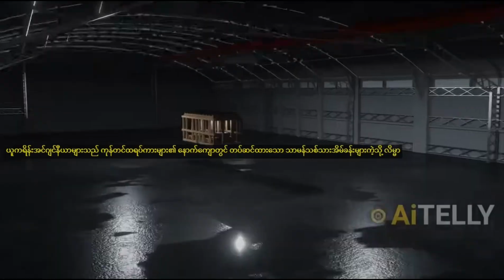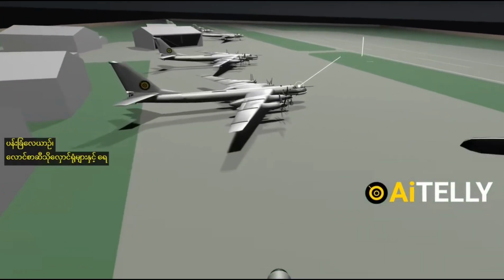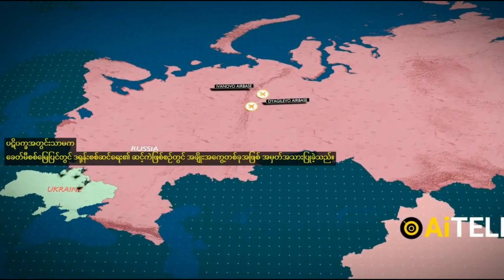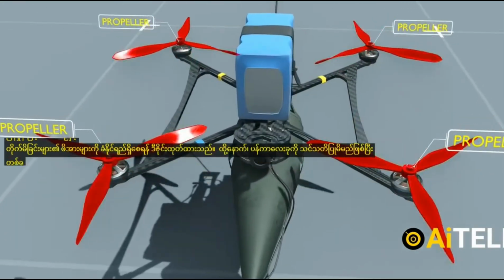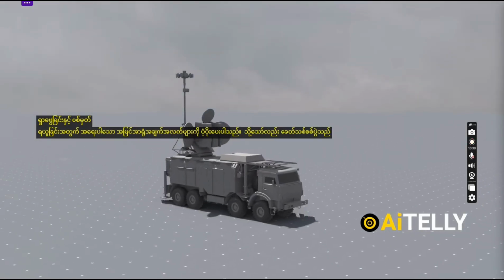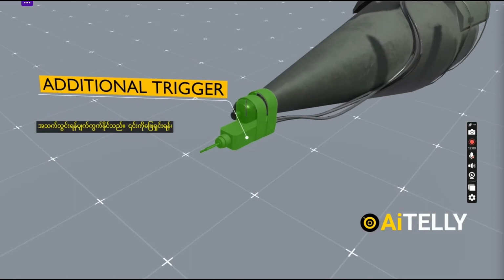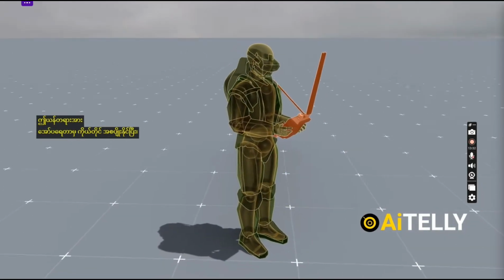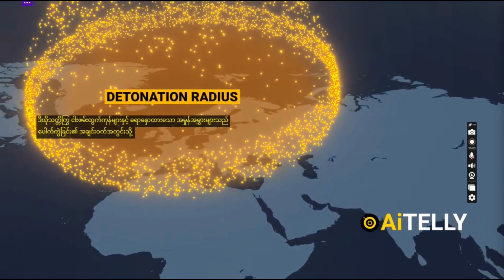DDM Ukraine in Drone tawh Russian akap dan AI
Video te en a subscribe tawh ma nong pan na-in Pasian kammal kasin na ah mahong pang hipah nahih man in TOPA in na hunbei leh data beina te azah tampi in hong thuk kik nading thu kong nget sak hi.Lungdam.